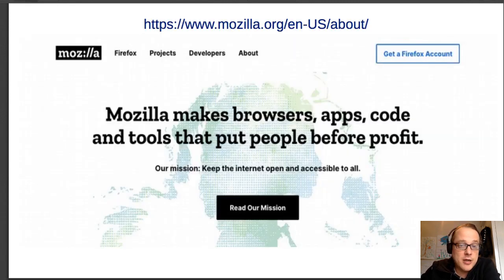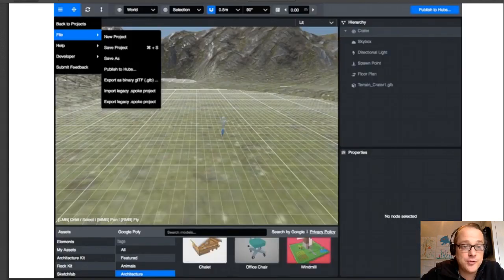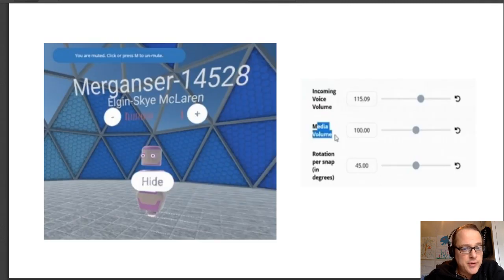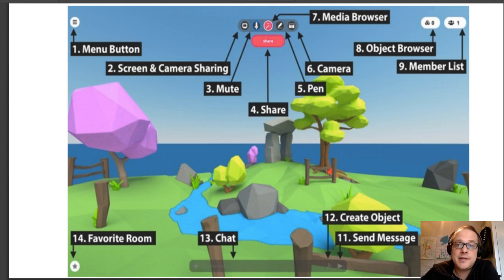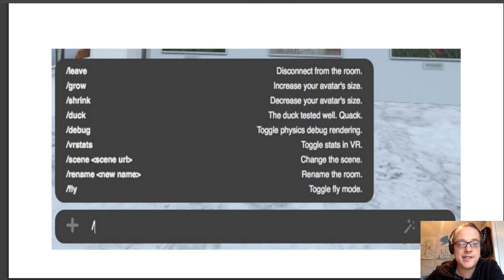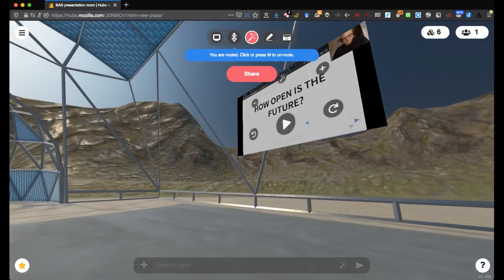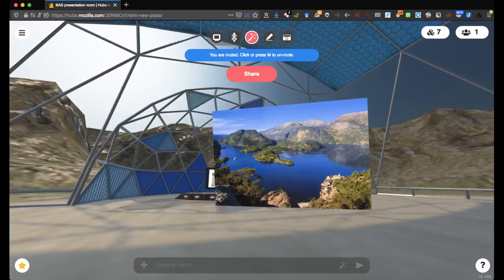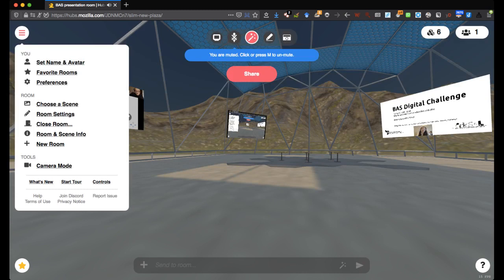BAS Digital Challenge Workshop How to use "hubs by Mozilla"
2nd April 13:00 - 15:00
How to use "hubs by Mozilla". Share a virtual room with friends.
Watch videos, play with 3D objects, or just hang out.
Andreas Zingerle / Piksel